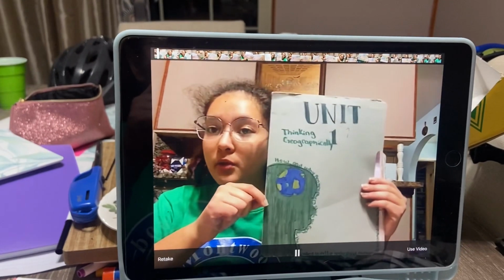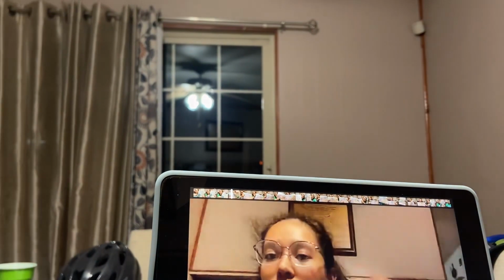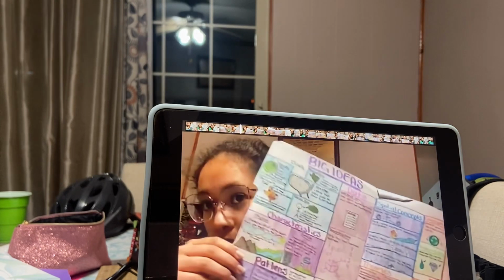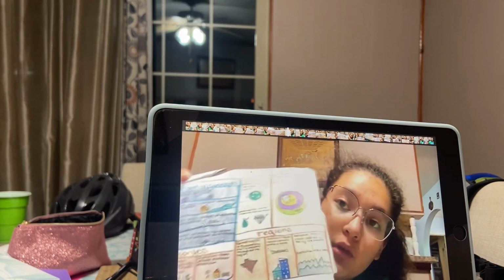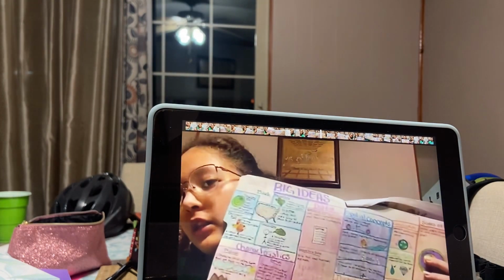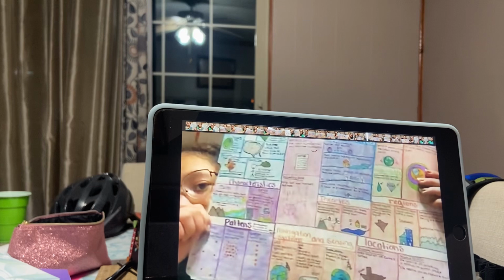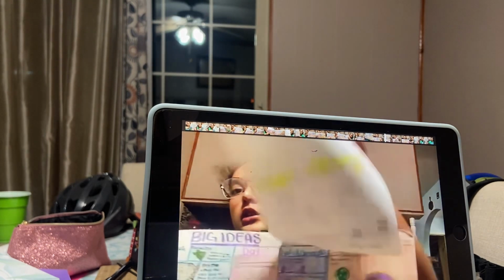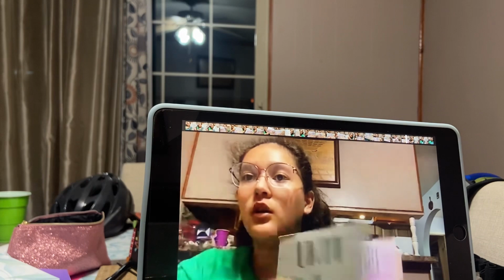Yanelli Rivas unit 1 AP human geography folder presentation